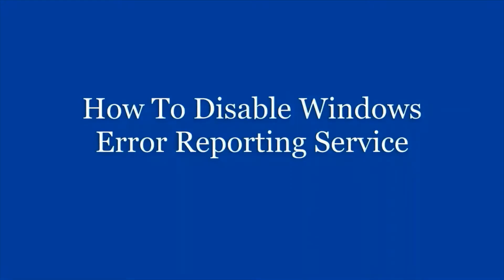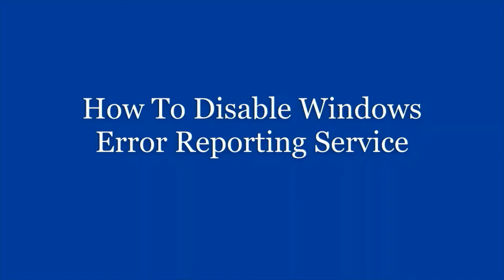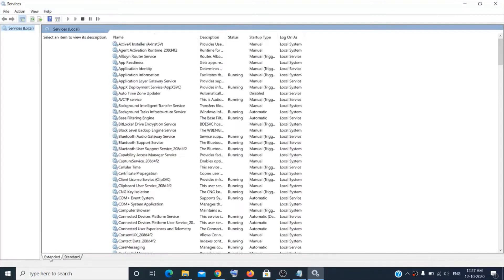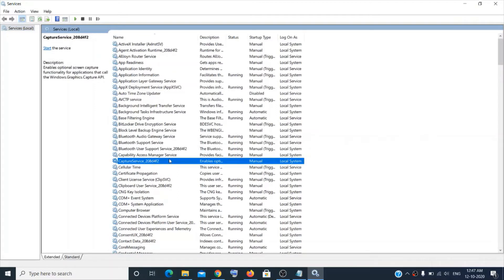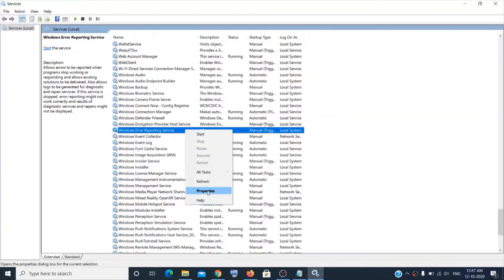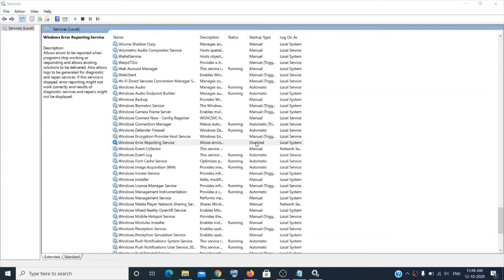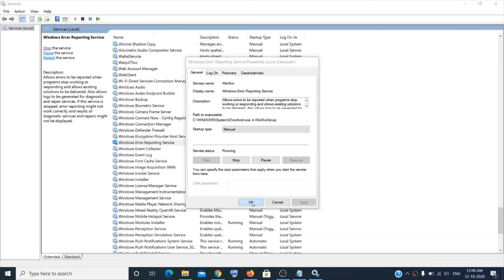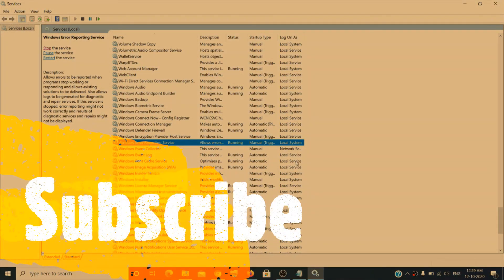How to Disable Windows Error Reporting Service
How To Start or Disable Windows Error Reporting Service in Windows 10.
Disable or Enable Windows Error Reporting in Windows 10.
How To Turn off Windows Error Reporting in Windows 10.
How To Disable Or Start Error Reporting WerFault.exe-Application Error in Windows 10.